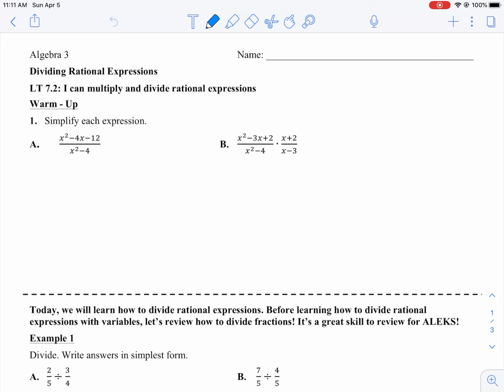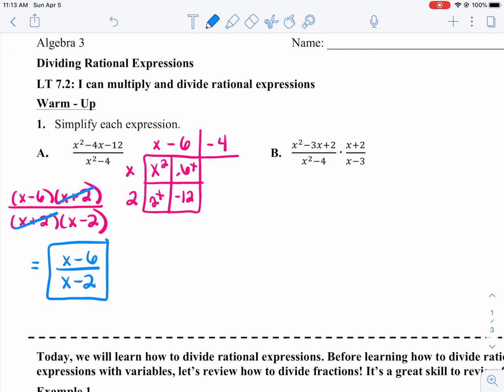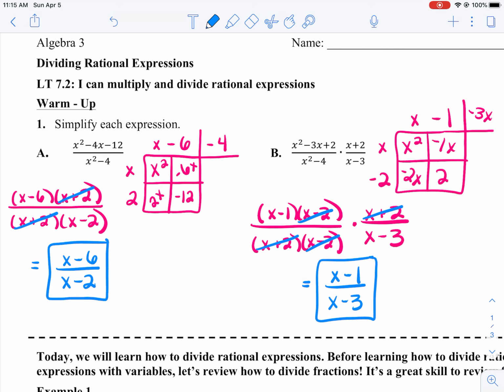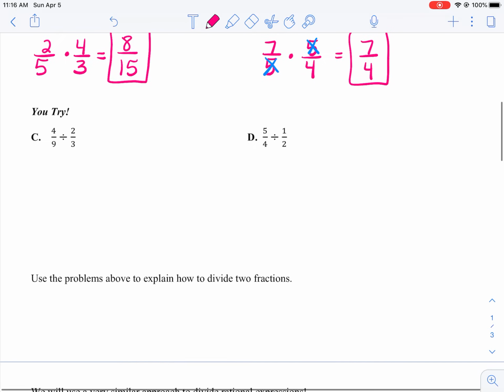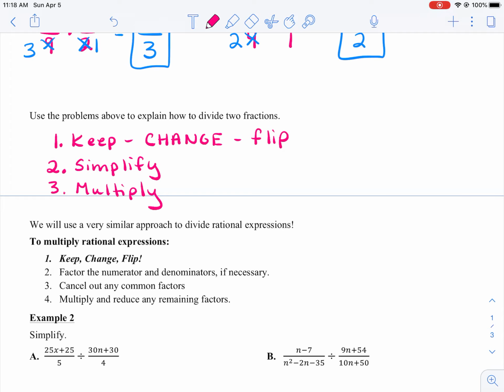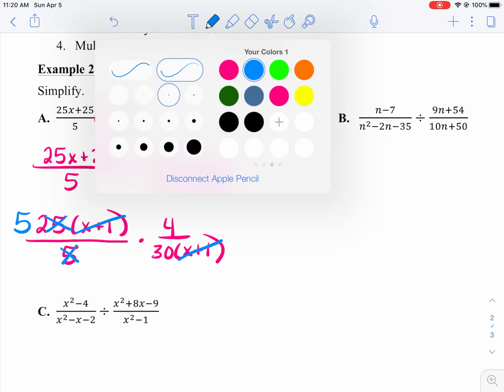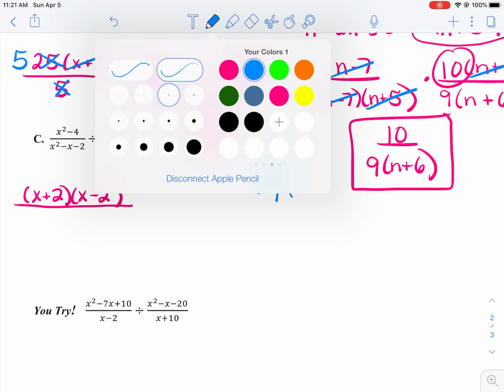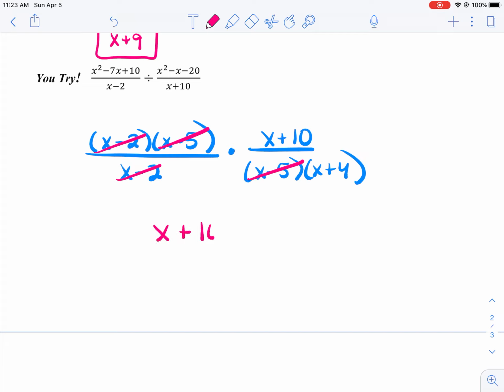April 5, 2020